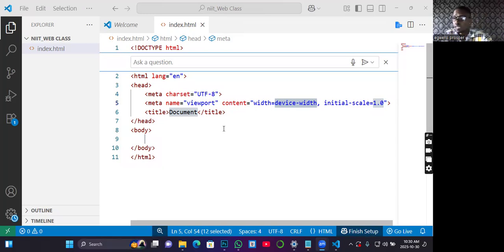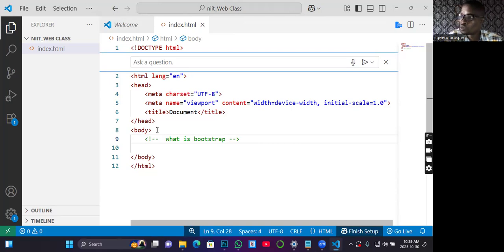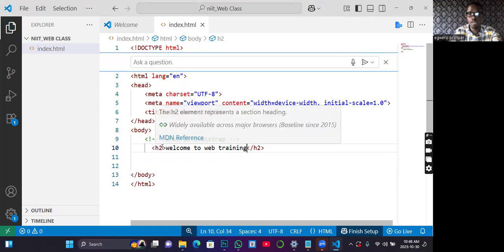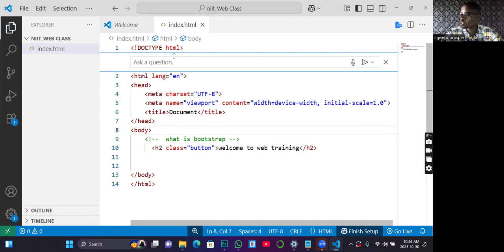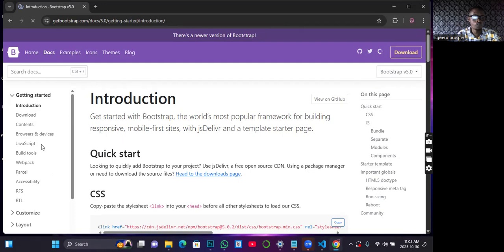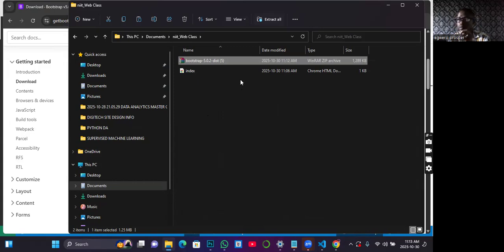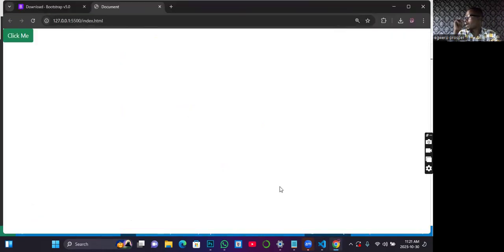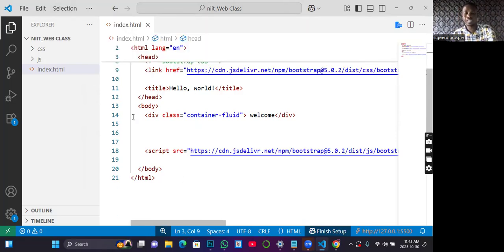Web Development Master Class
Bootstrap Training